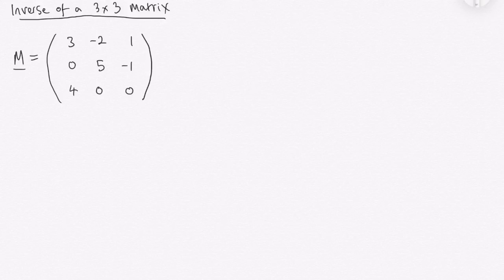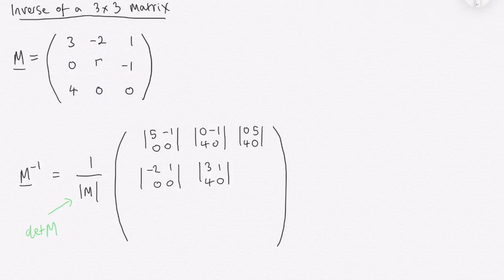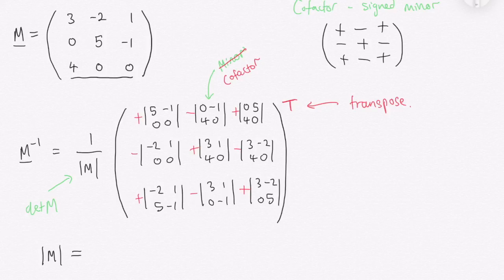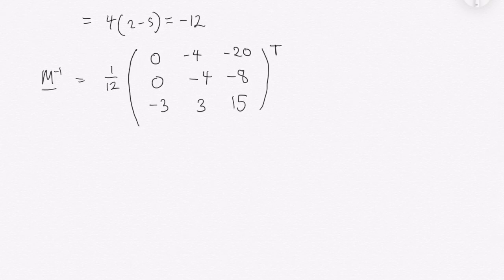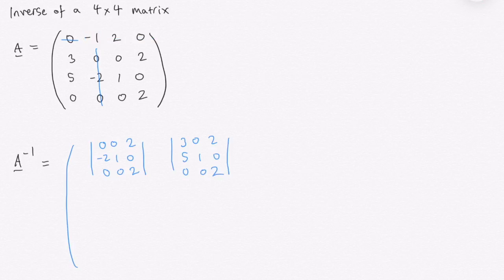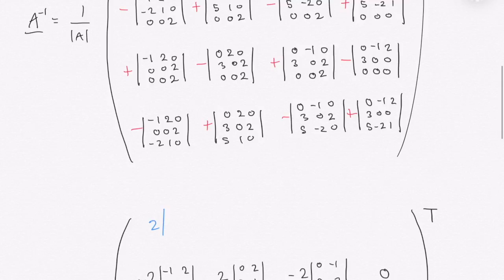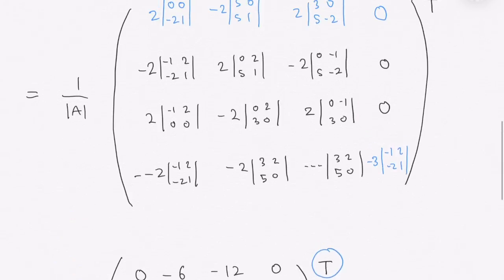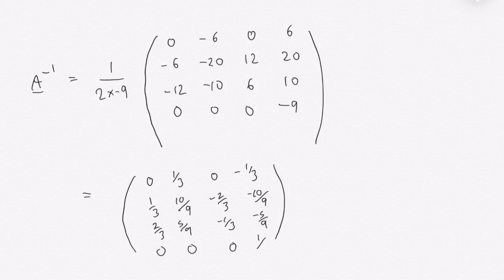Calculating the inverse of a 3 x 3 matrix part I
...and just for fun, calculating the inverse of a 4 x 4 as well!

A proof that this is in fact the inverse matrix of a 3 x 3 is in part II.